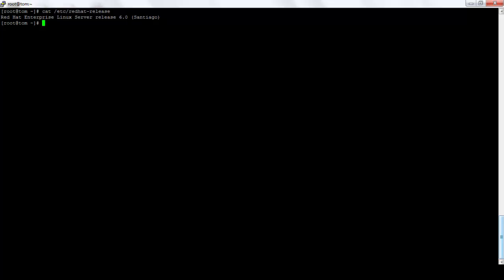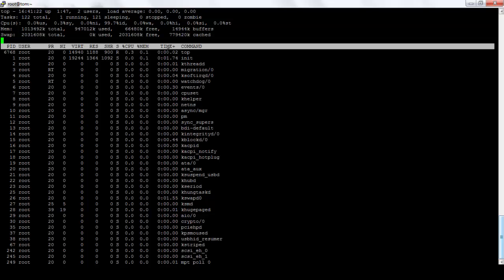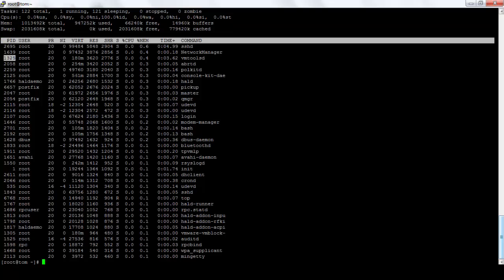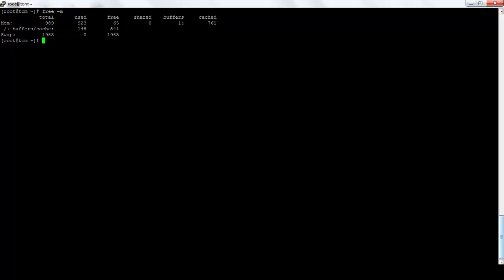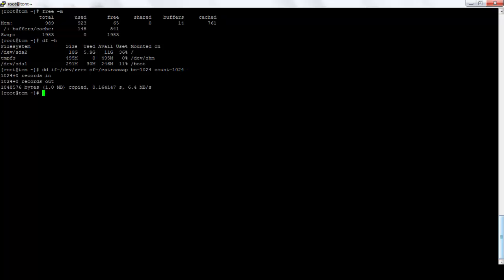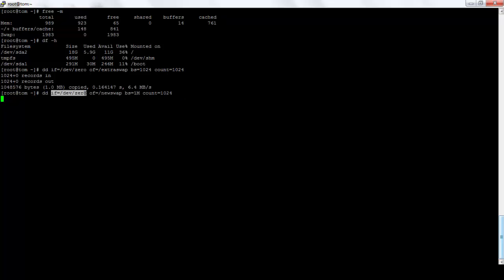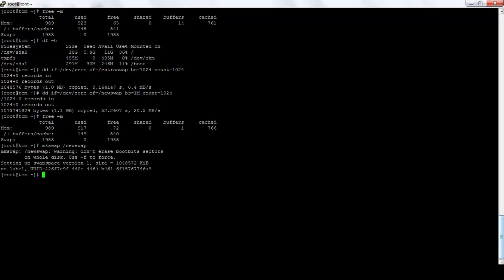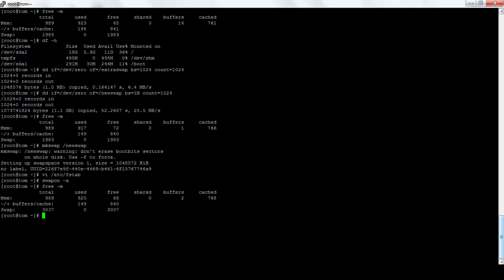Linux/UNIX Memory check and How to check Swap Utilization and increasing it.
We describe Managing Swap in this video.